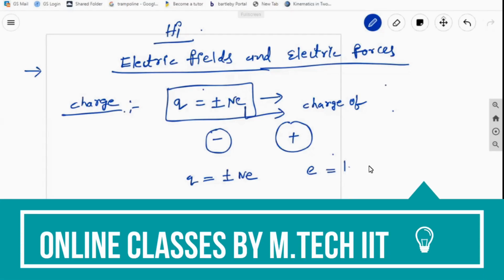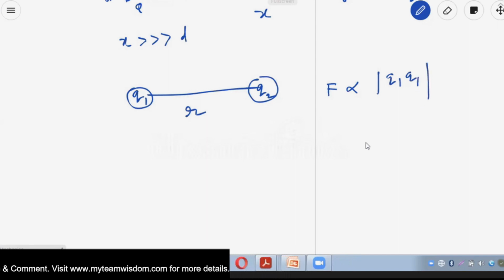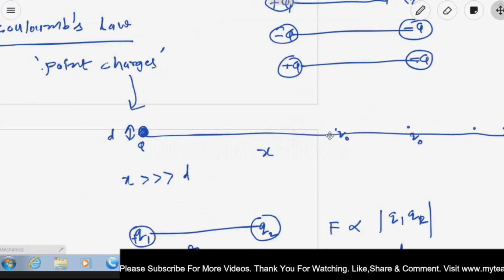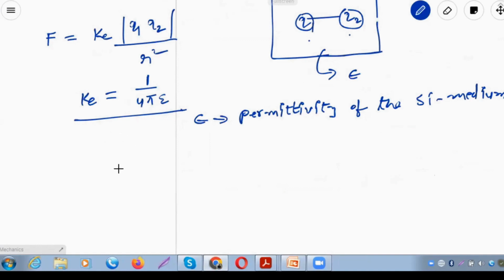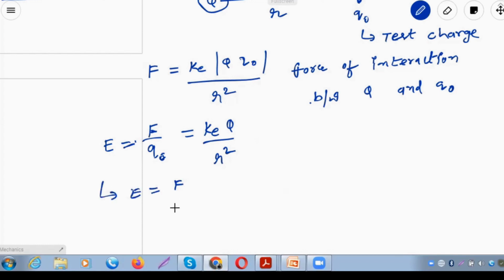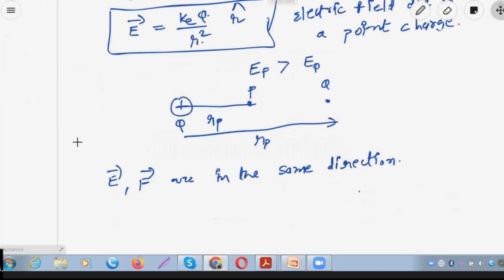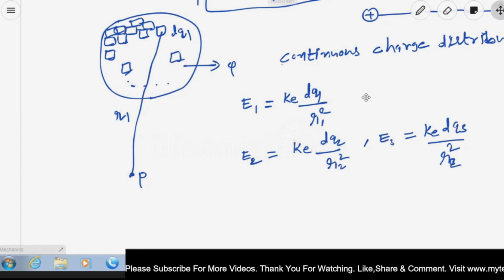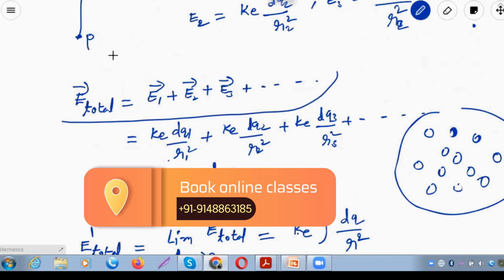Class 12 Chapter 1 || Electric Charges and Fields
What are electric charges and fields ?

✅Click on The Below Links To Enroll for all MY TEAM WISDOM school and college LIVE classes & get an Additional Discount with each course 👇Hurry Up Now!🤑
Let's crack CBSE class 12 Physics board exams with this with our teacher.  In this session of class 12 Physics learn the basic details about “Electric Charge and Fields" which is the most important topic to know before appearing for the upcoming CBSE/ICSE Board Exams.